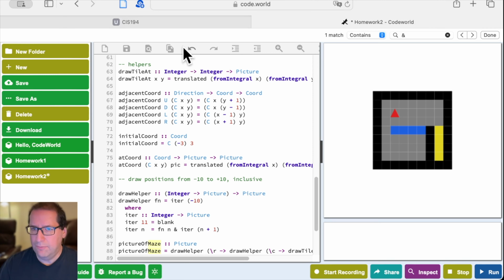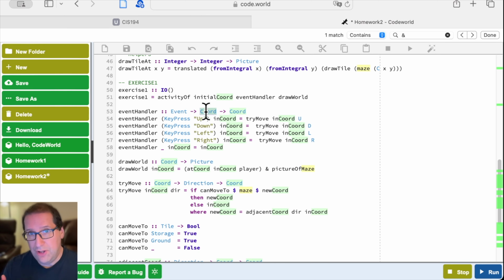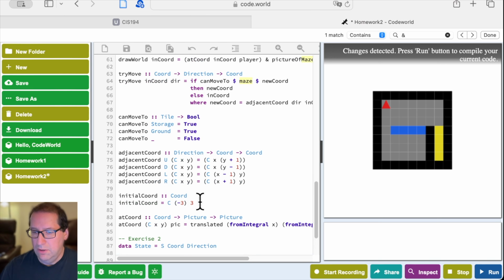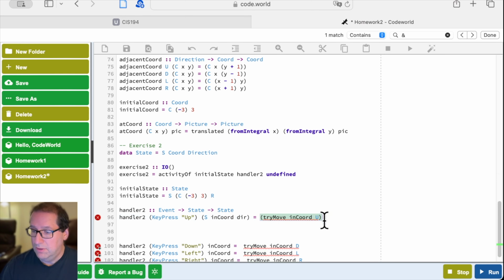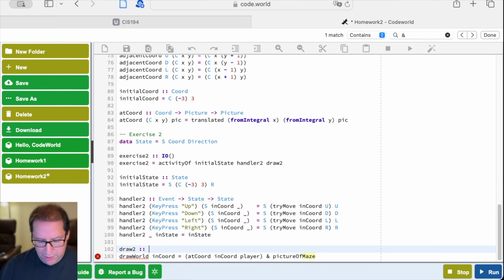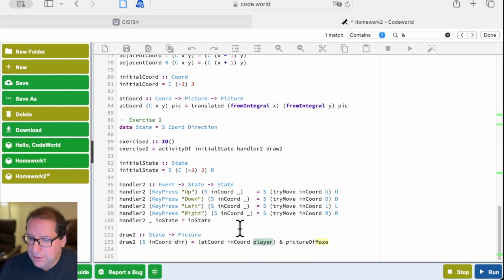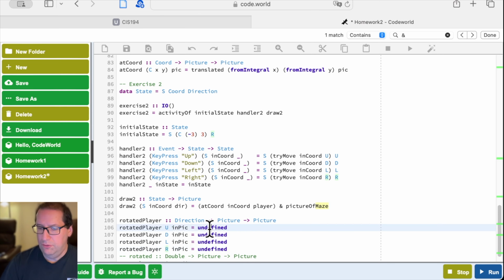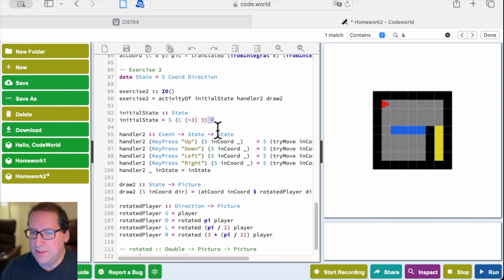Haskell For Dilettantes, Part 6b: Homework 2, Exercise 2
We modify our Sokoban program to turn our player character to face the direction they last moved.